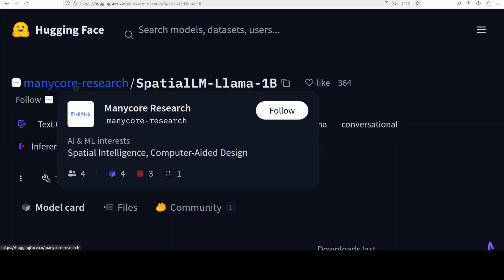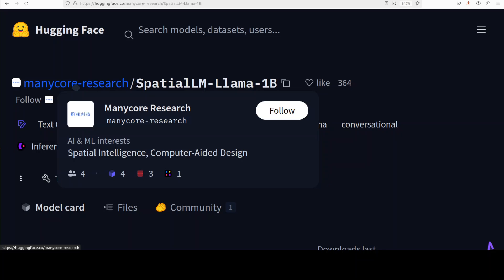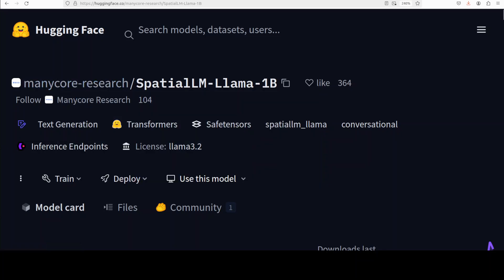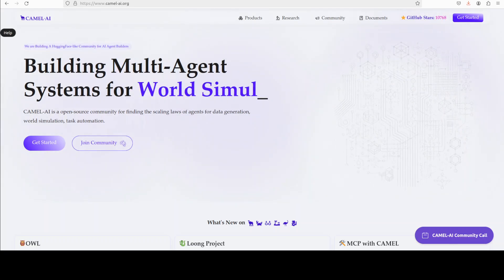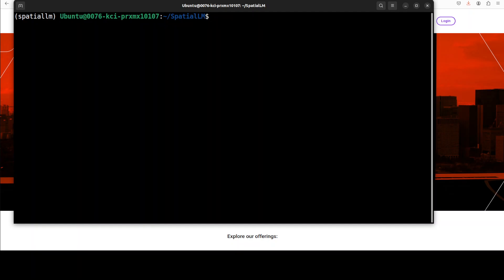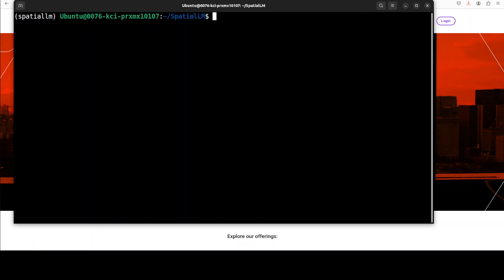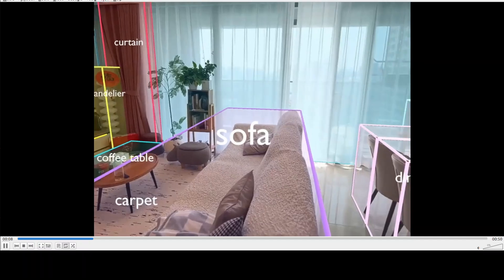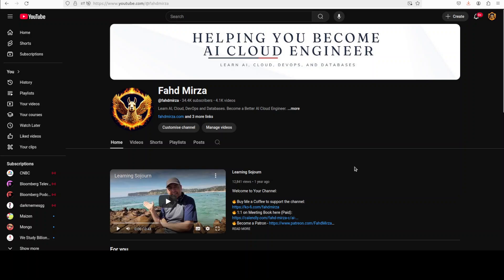SpatialLM - Generate Structured 3D Scene Understanding and Point Cloud - Install Locally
This video locally installs SpatialLM which is a 3D LLM to process 3D point cloud data and generate structured 3D scene understanding outputs.